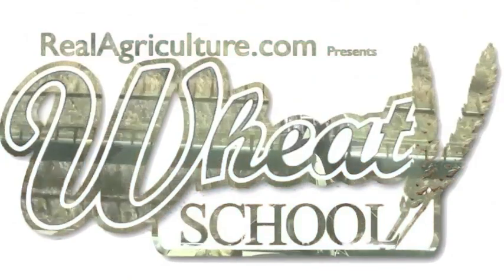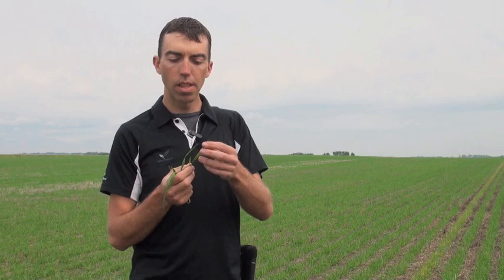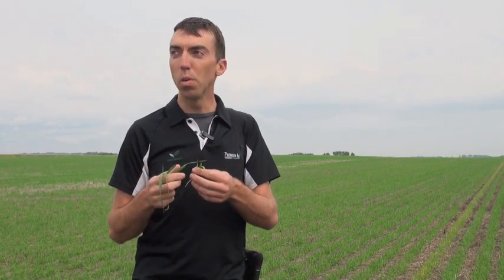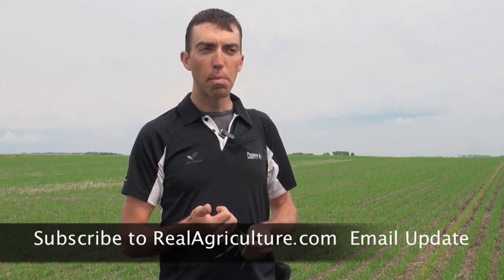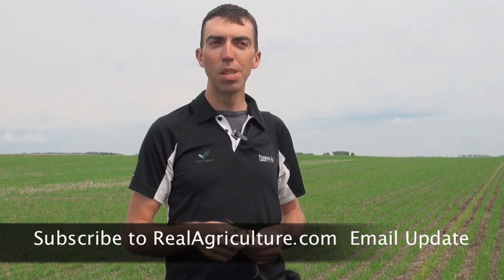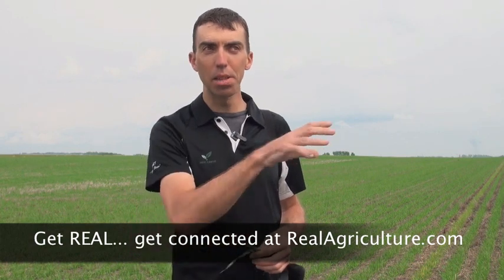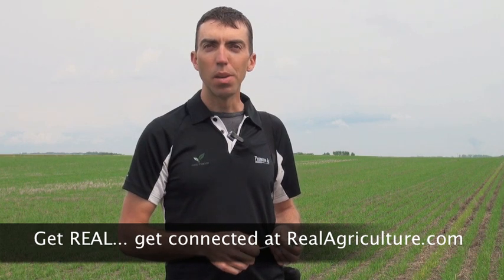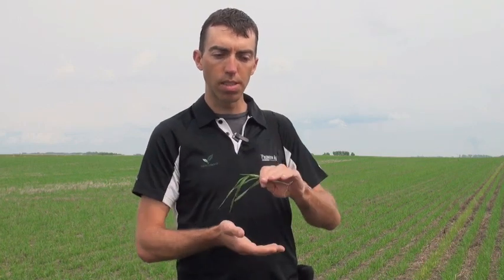Wheat School - When & Why You Should Top Dress Your Nitrogen - Matt Gosling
On this episode of the Wheat School, we talk to Matt Gosling of Premium Ag Solutions about nitrogen loss, and when we should consider top dressing our wheat crop.